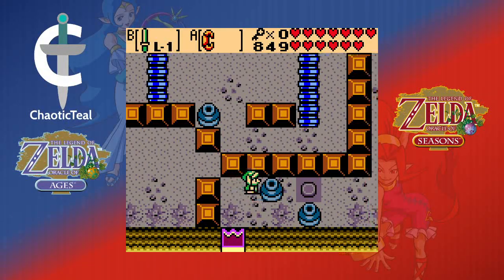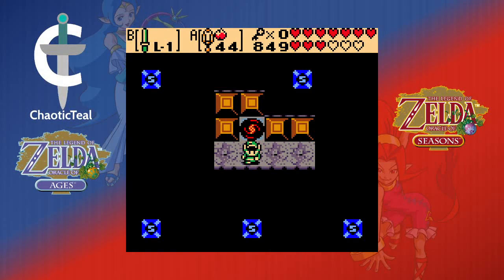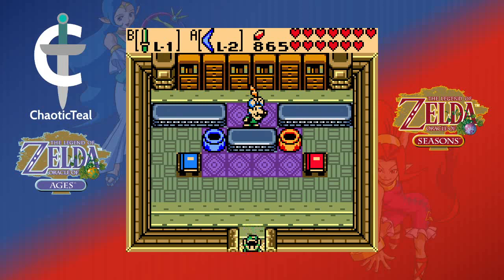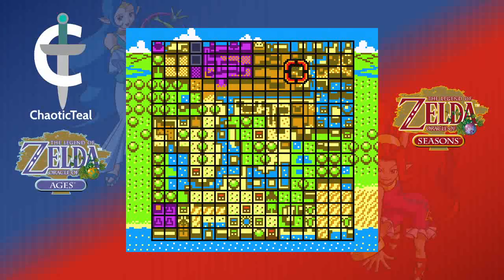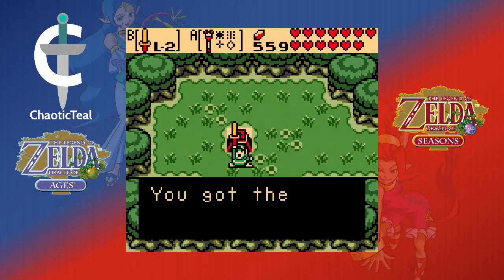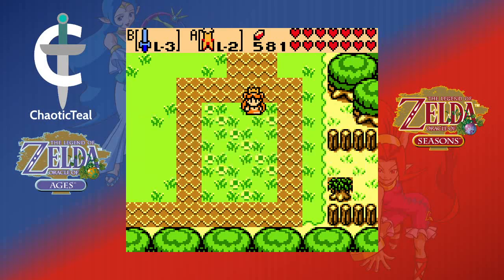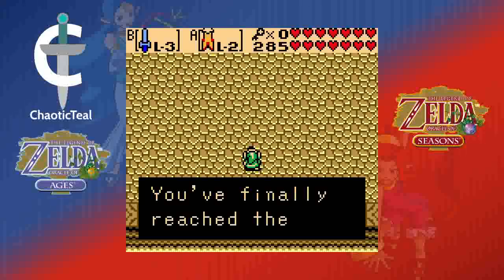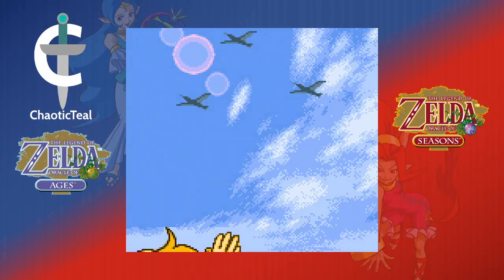The Legend of Zelda: Oracle of Seasons - Extinguishing the Flames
Livestream backup from 7/19/21

We wrap up a few final things--including a brief visit to Holodrum--before taking the fight to Onox and Twinrova!

Games played:
The Legend of Zelda: Oracle of Seasons (GBC)
The Legend of Zelda: Oracle of Ages (GBC)

To donate to the Extra Life campaign in support of the MU Women's and Children's Hospital, follow this
To start your own Extra Life campaign in support of any Children's Miracle Network Hospital, sign up